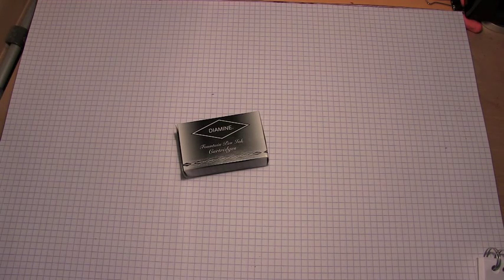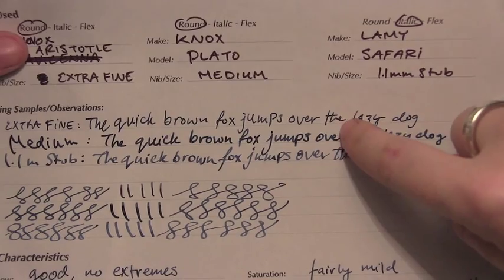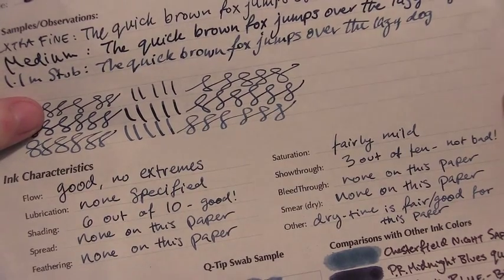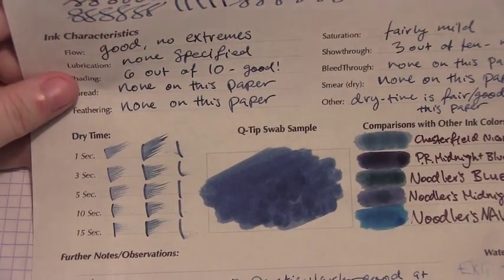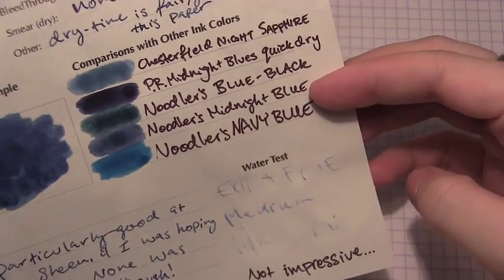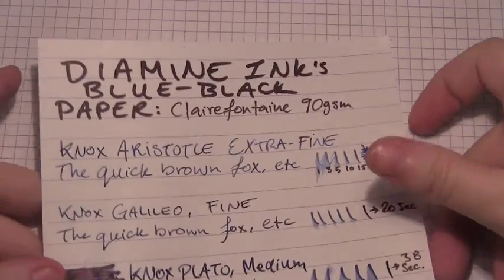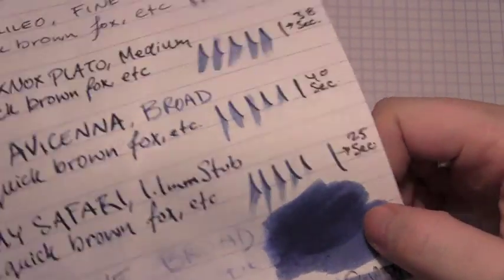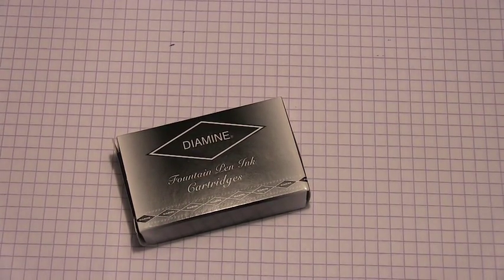Diamine Blue Black Ink Review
Here I review an ink by Diamine, their Blue-Black offering. Here-in may be found my own thoughts and opinions on the matter, as well as some test results I have for water-resistance on both Clairefontaine and Tomoe River papers.